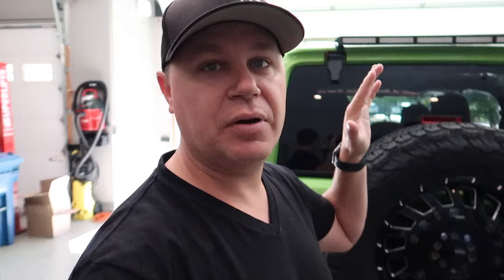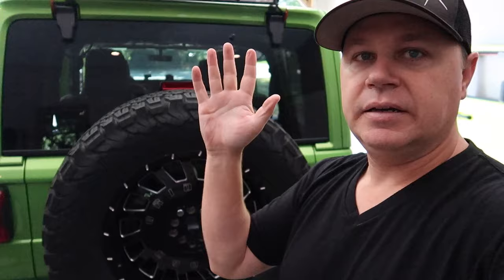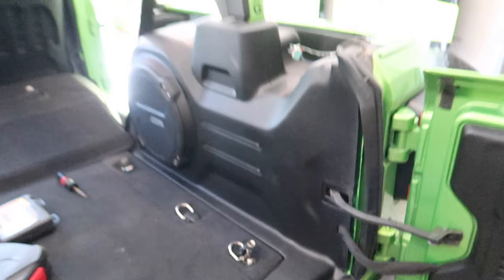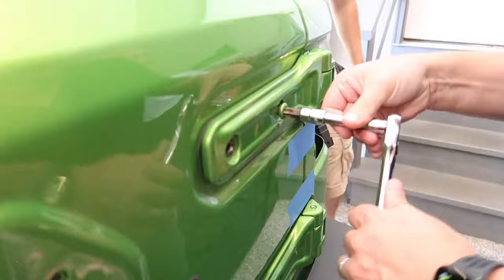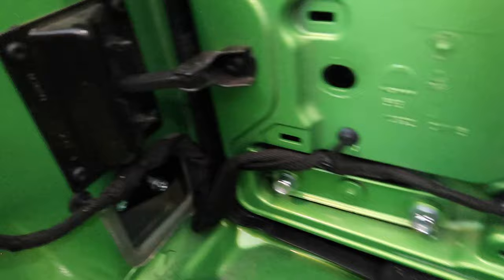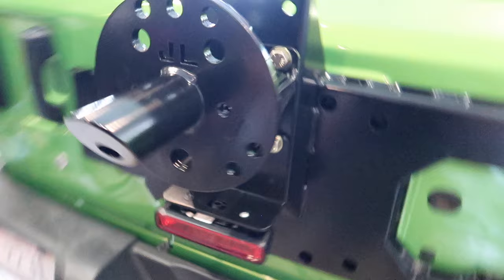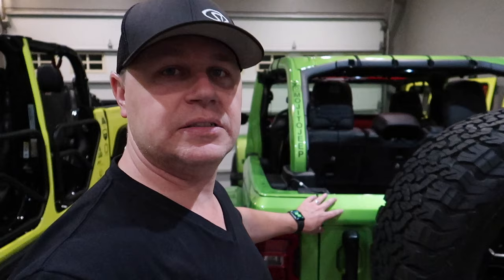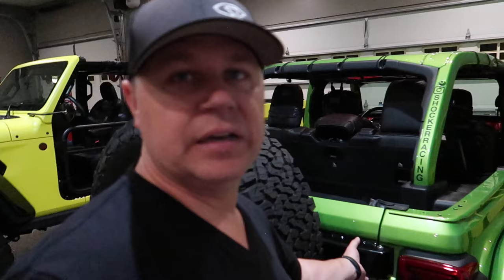FIX TAILGATE RATTLES/SQUEAKS **Rusty's Tailgate Tire Carrier Install - Jeep JL Wrangler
We install the Rusty's Tailgate Tire Carrier on the Mojito Jeep.

* Teraflex Nomad Wheels
* Diode Dynamics 30" Grill Brackets and Lightbars here on Amazon
* 3m 1080 Highlighter Yellow Wrap(Small Roll)
* 13" Shorty Antenna
* Weathertech Floormats
* Racor Cable Lifted Storage Rack
* Rugged Rudge Dash Multi Mount 13551.23